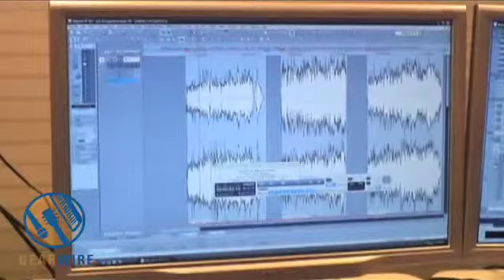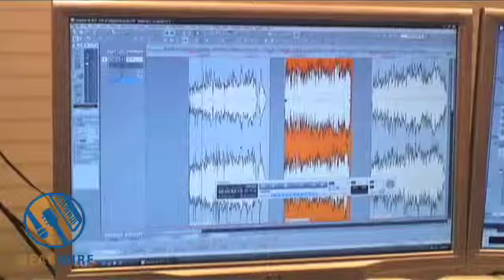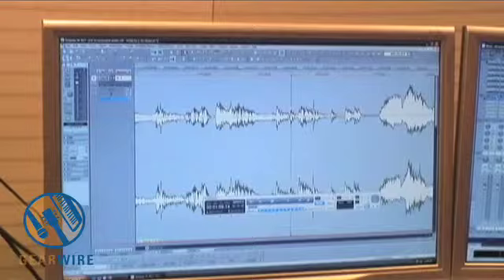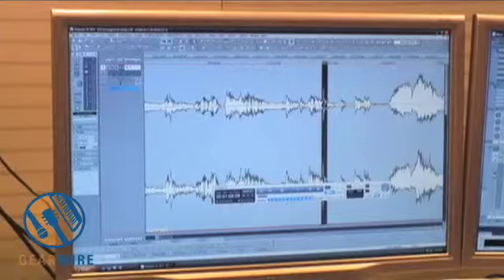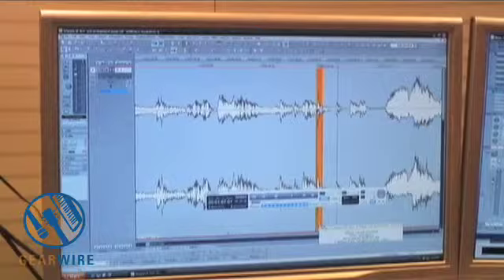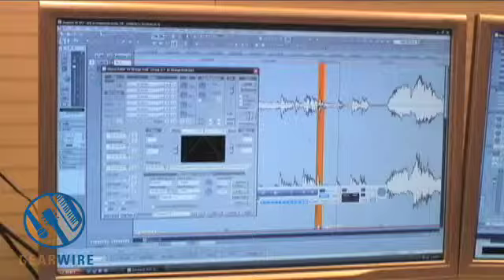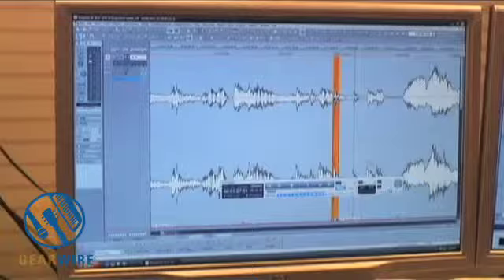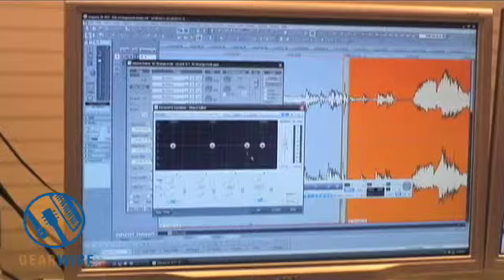Orange Hill Audio Sequoia: No Automation Necessary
Orange Hill Audio's Sequoia grew from the seeds of Samplitude about six years ago. At AES, Gearwire gets a special demonstration of Sequoia and its unique features like object-orientated editing.